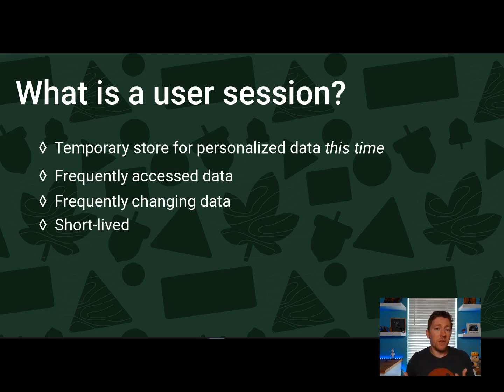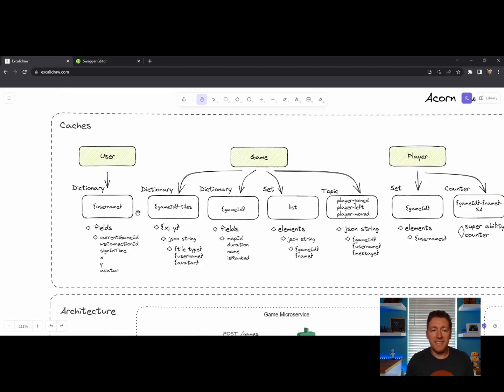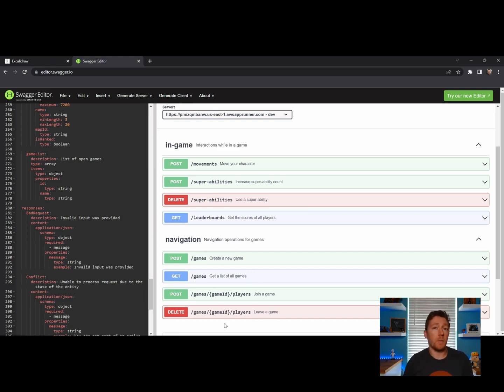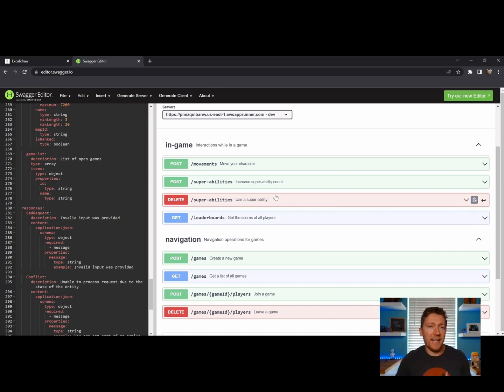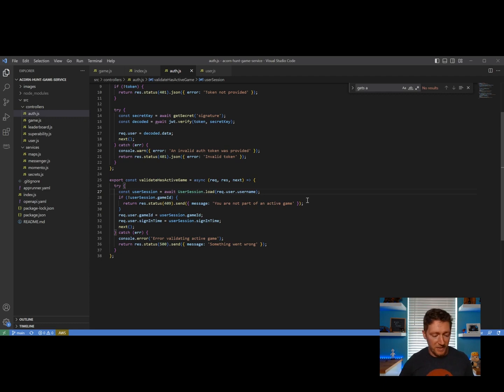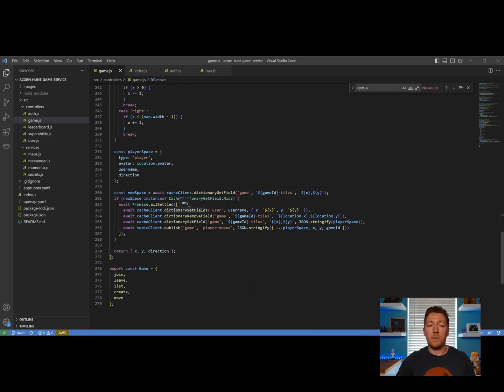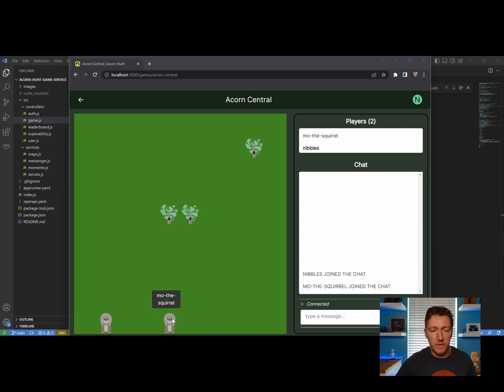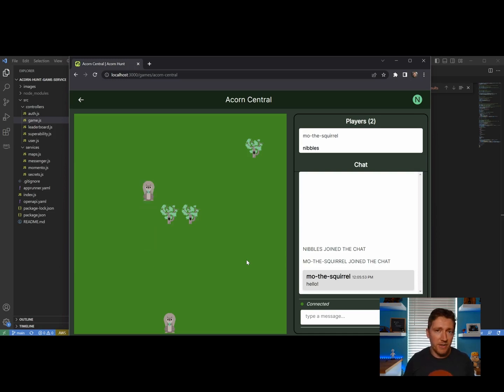Demo: Building Acorn Hunt - User Session Caching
In this video, Allen Helton demonstrates how to implement server-side user sessions with a cache.

We’re dedicated to empowering developers and business leaders to build better for the cloud.